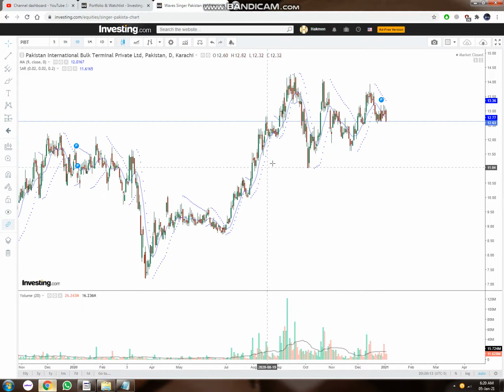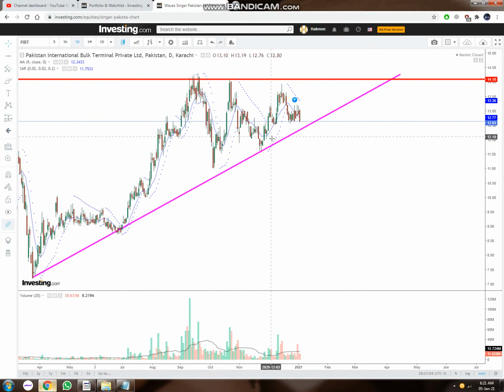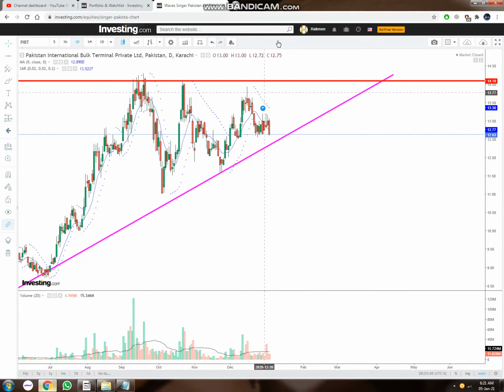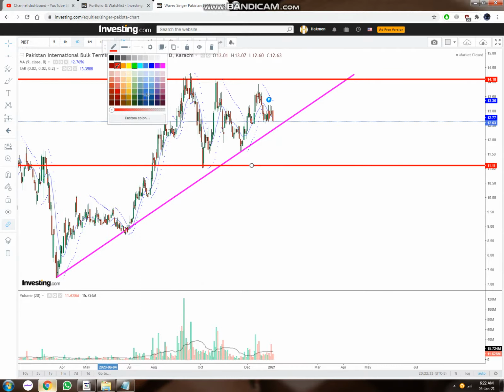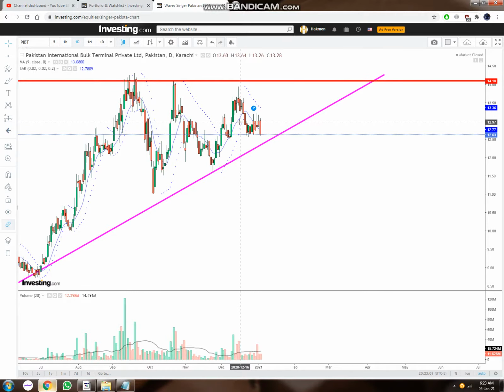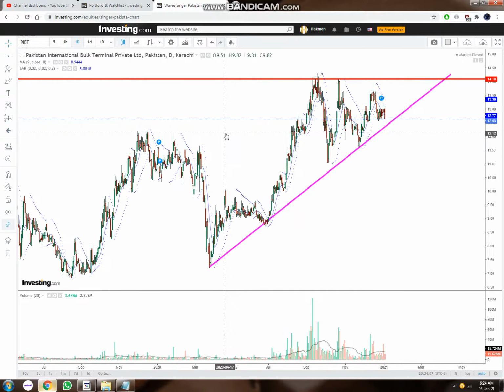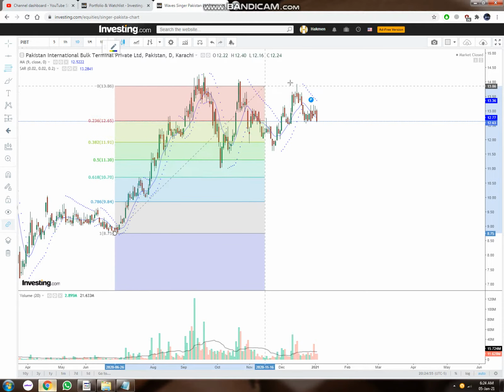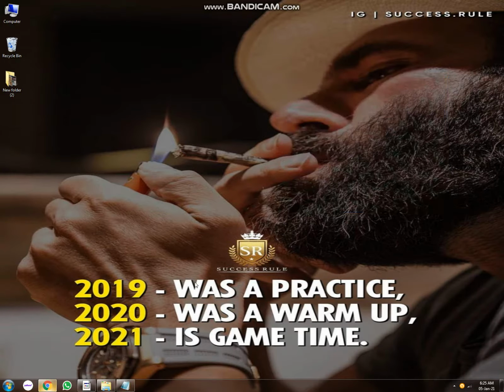How To Analyze Your Stocks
Hello Guys,

In this video I am going to be showing you how to analyze your stocks properly so that you do not make any mistakes while trading which will later cost you for your bad decisions.Analyzing stocks is fun you get to use most of your indicators and tools and strategies that you have learnt and apply those in your analysis.It is like solving an equation and getting the desired results.Trading is all about technical analysis so do it properly and have fun trading.Lastly I want to mention that these videos are for educational purposes.Any trade you make will be at your own risk.